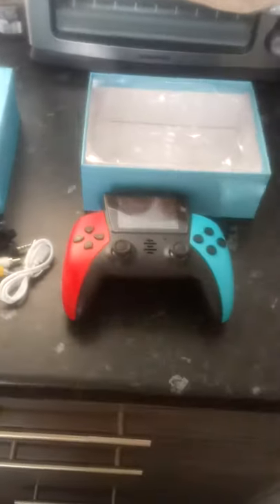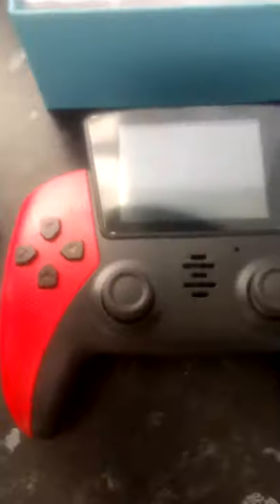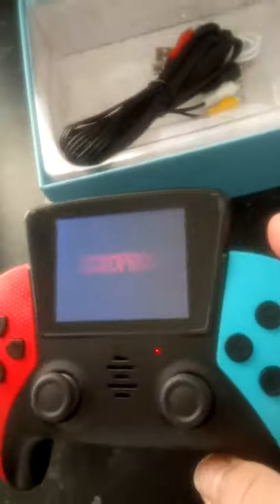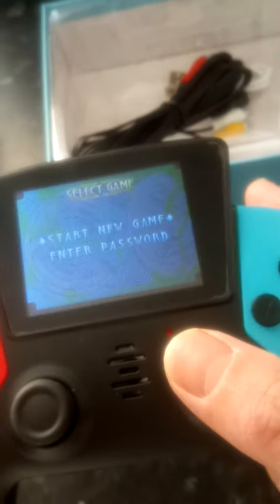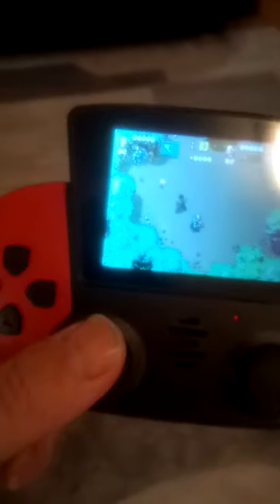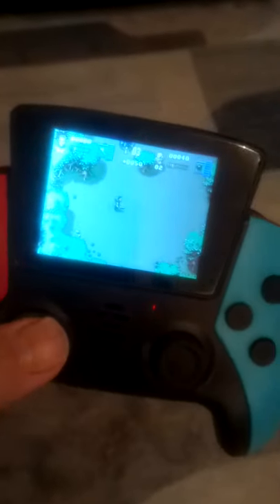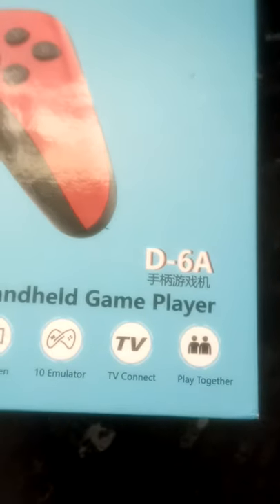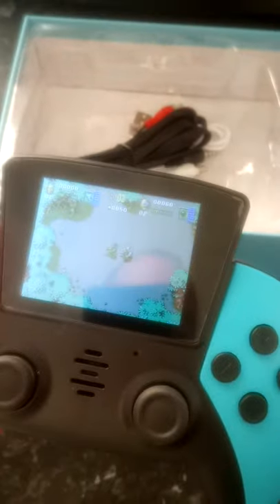D-6A handheld game player. Playstation controller shape / emulator, review.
Inexpensive gaming device from AliExpress.
I liked the shape and position of the analogue sticks, unfortunately the diagonal movement is not recognised by the device when using sticks, yet fine with the D pad.